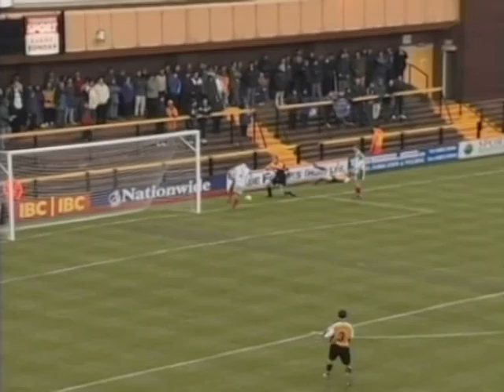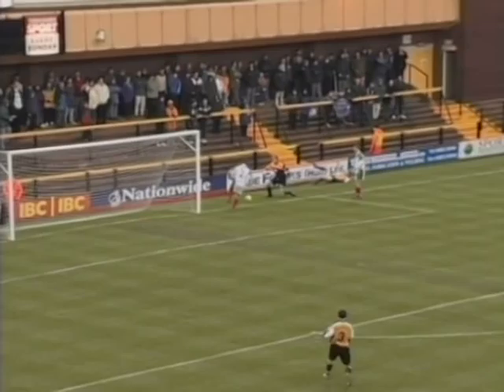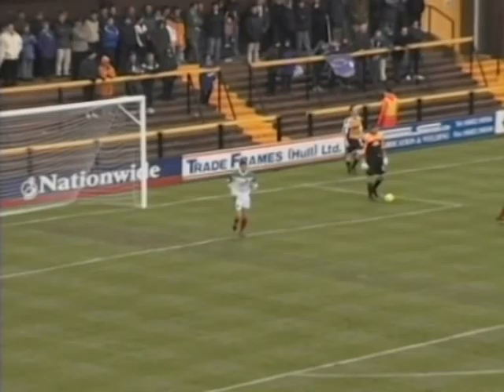Hull City 2 Carlisle United 1 | Match Highlights | 25th November 2000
Highlights of the 2-1 win against Carlisle United back in November 2000.

The Tigers opened the scoring with a long range drive from David Brown, before Ian Goodison scored his first goal for City.